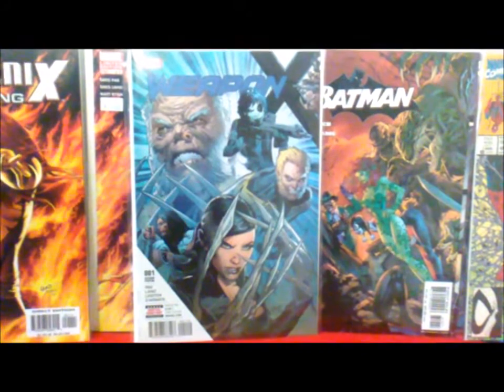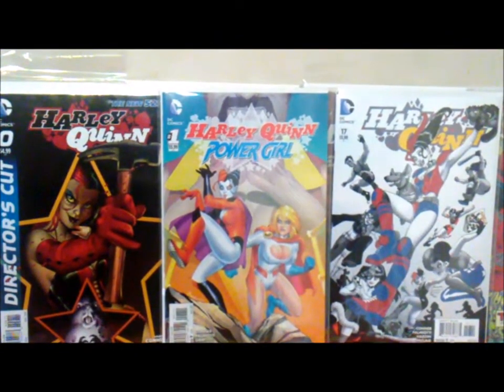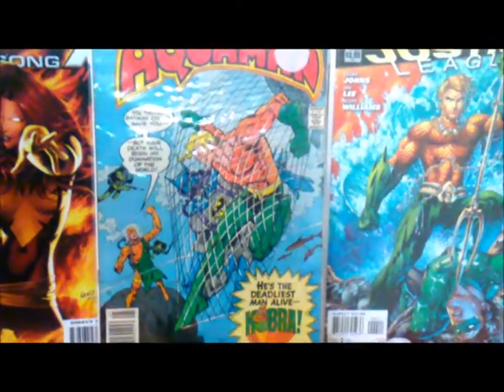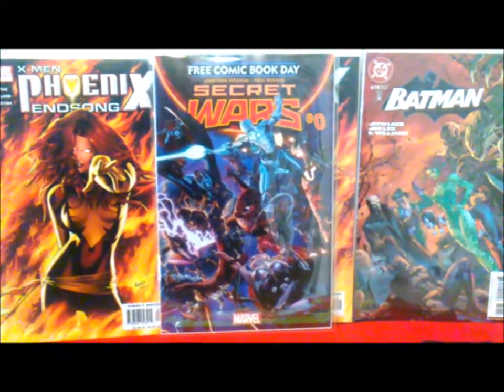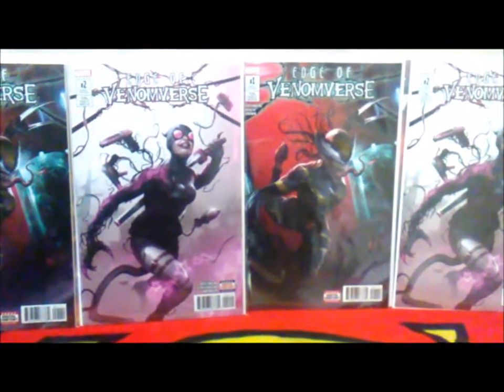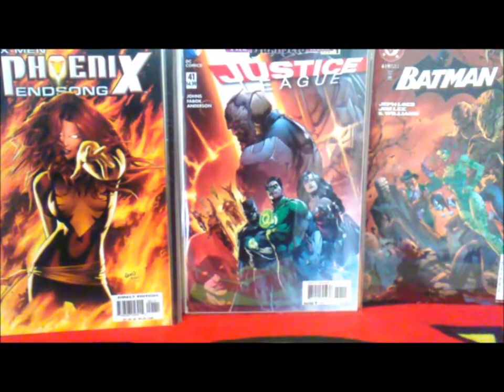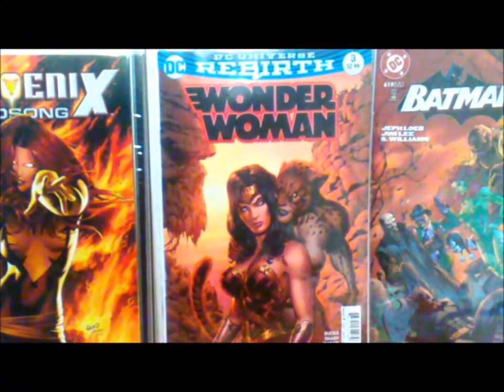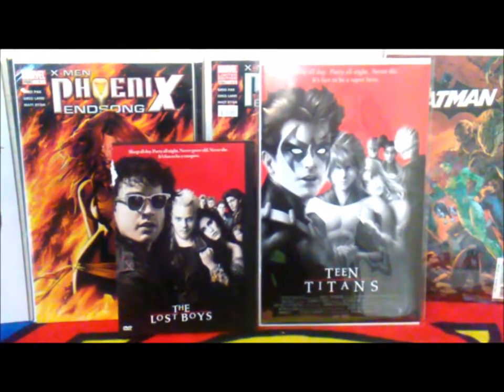Lost Boys Episode #35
Let's look at some Cool Comics that I picked up this week!